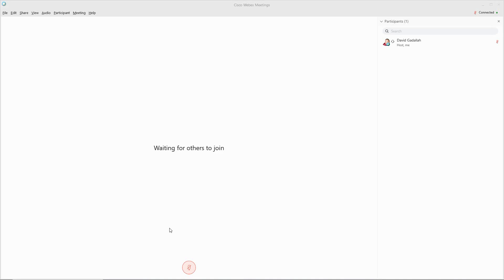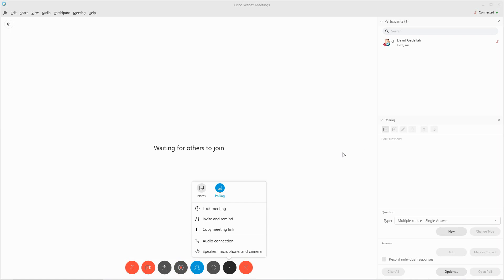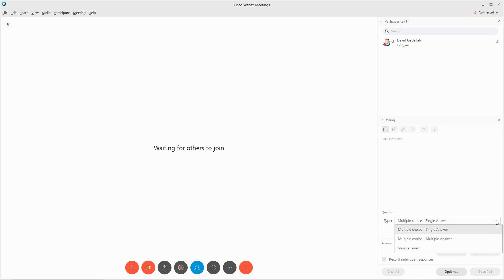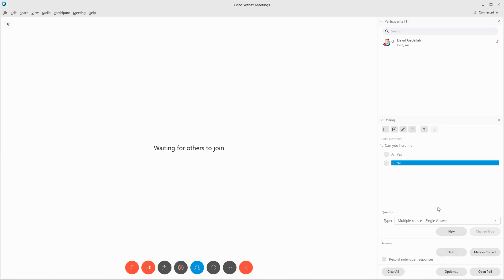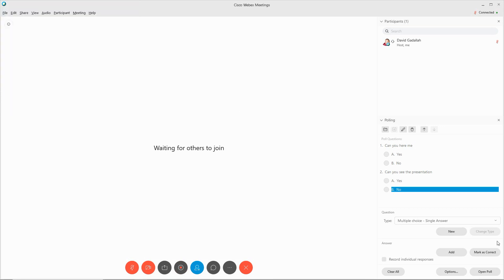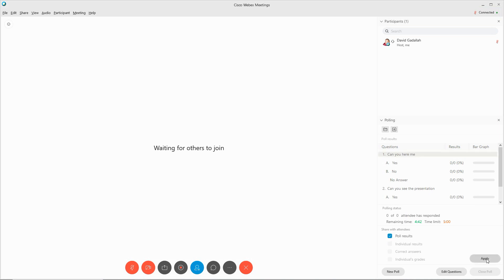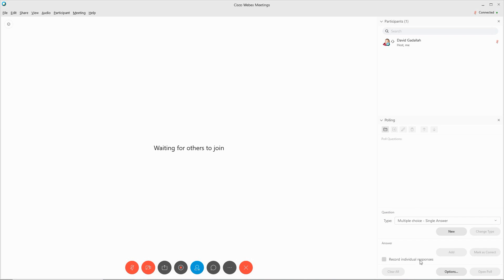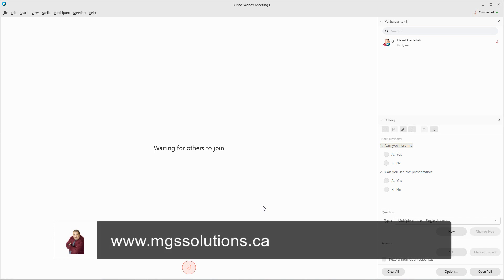Cisco WebEx Tutorial - Polling Features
Learn how to use the CiscoWebEx - Polling Feature.
 - Activate the Polling Window
 - Creating a new Poll
 - Saving a new Poll
 - Conducting a Poll